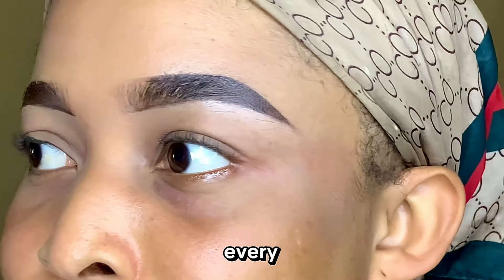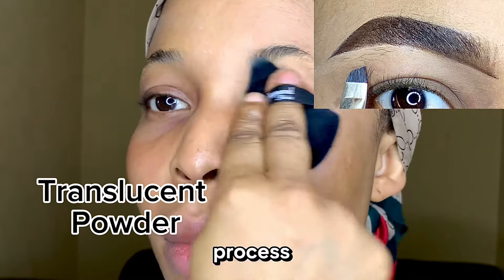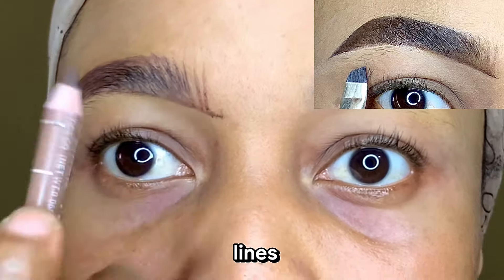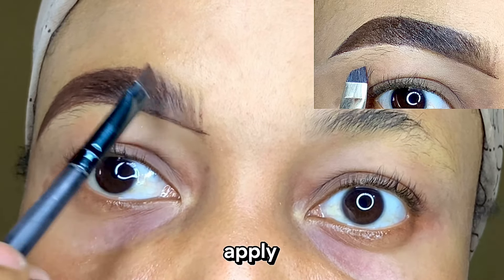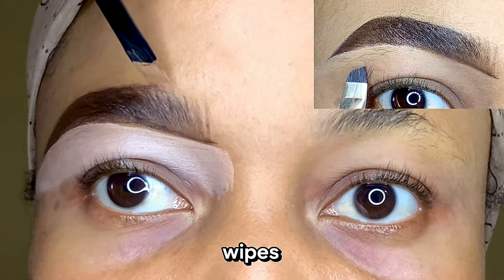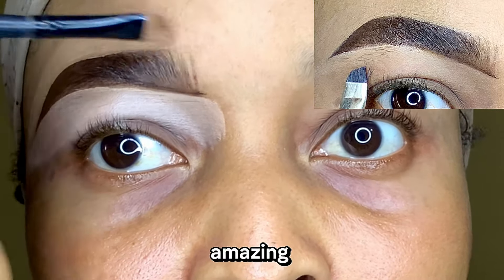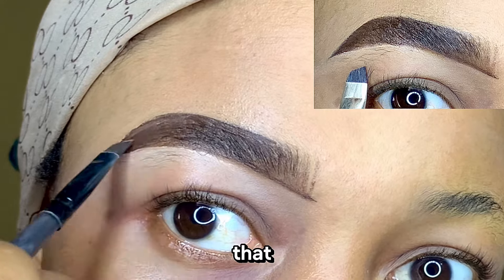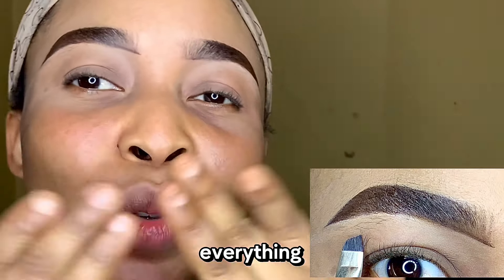Very Detailed UPDATED Eyebrow Tutorial for Beginners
Every woman’s dream is to be able to draw the perfect brows and I will be showing you how to achieve that in a detailed way
I would be showing you step by step ways,  brows preps, brushes, shades of concealer, etc.

Hello my beauties, welcome to GWB. In today’s eyebrow tutorial, we are trying to upgrade our 2023 eyebrow routine this 2024. I can assure you this is a good routine and possibly one of the best you've seen in a while.

We would be doing an Easy beginner friendly eyebrow tutorial that you can rock to that wedding, birthday or child dedication occasion without having to do a full Makeuo routine. Amazing, yeah? and the fun part is you only need 7 very affordable products:

1. Moisturizer
2. ⁠primer
3. Hair wax
4. Translucent powder/ordinary powder
5. An eye pencil of choice
6.  ⁠eyeliner gel (brown)
7. concealer (lighter and/or darker shade (s) )

First, apply your moisturizer and primer for some initial pop.. you’d notice the results before you done with your brows. Then, brush up your brows with your spoole and a hair wax to set them in place. Then apply your powder to keep it dried during this process. Following that, you’ll use your eye pencil to outline the lower and upper part of your brows, draw hairlike strokes and fill in. Then a brown eyeliner gel to outline and draw you upper and lower brows so some extra pop.

Following this, you can conceal to correct any mistakes you may have done while drawing your brows. This also ensures the brows are neatly done and are popped up real good. You can use one shade or two shades of concealer. The lighter shade for the lower part of your brows and the darker one for the upper part of your brows.

Finally, use your brush and beauty blender to take off any excess concealer around the brows and viola we are done.

Please, like share and comment so this video as your engagements can help this video reach a wider audience as this will be benefit a wide range of women and men who would like to turn their sparse brows to Fuller ones.